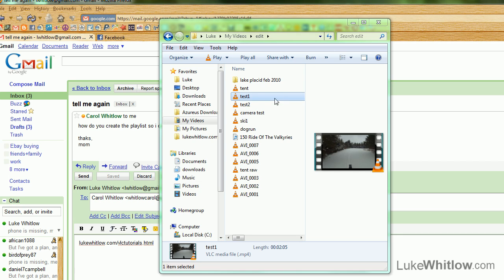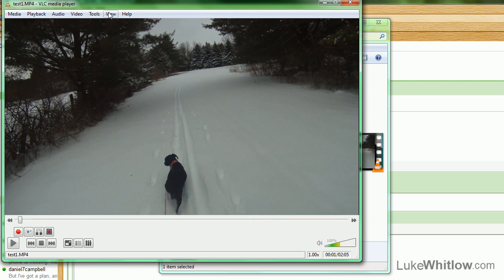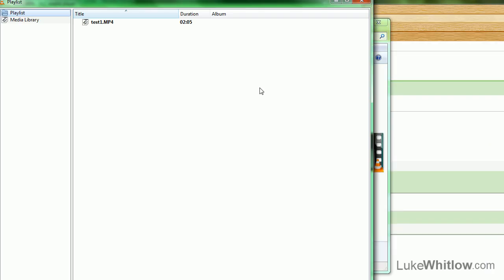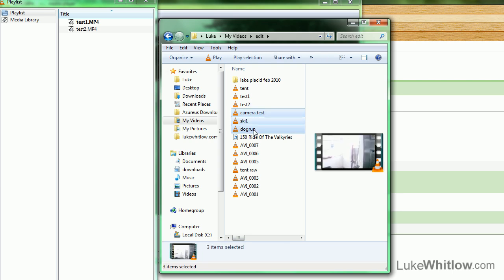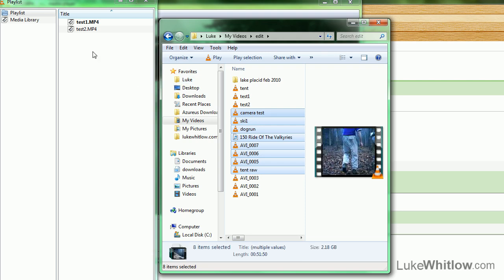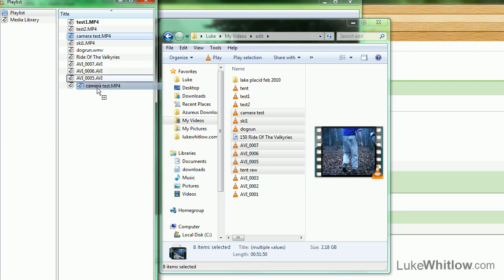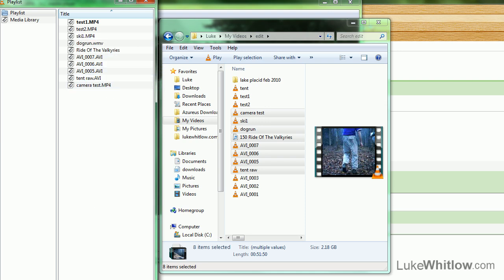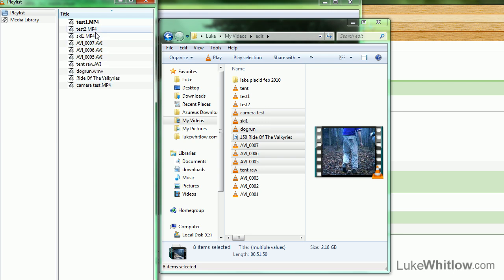vlc playlist tutorial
How to create a playlist in VLC media player.
Step 1: right click on the first file you want to play and select "play with vlc media player)" pause the video using the space bar or by pressing the pause button.
step 2: click view-playlist or ctrl+L to open the VLC playlist window
step 3: click and drag any other files you want in the playlist (pictures will play for 5 seconds by default)
step 4: rearrange the files in the playlist and click play on the video screen to resume the video!